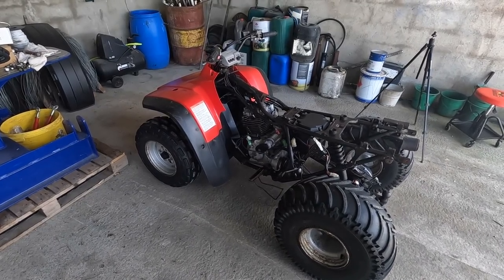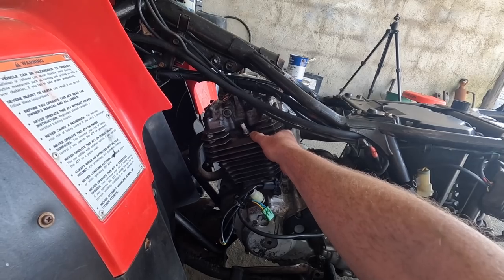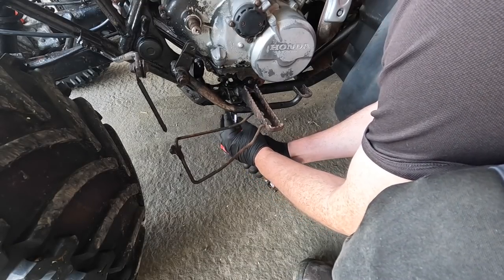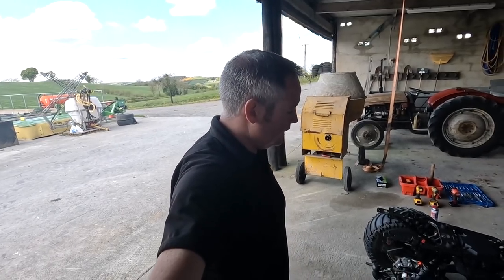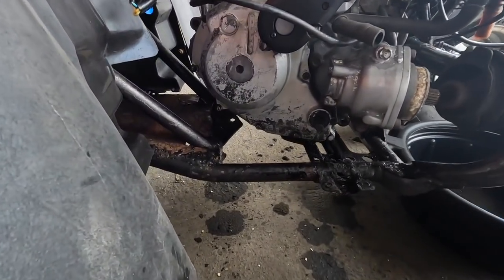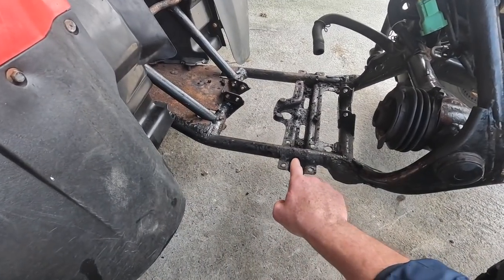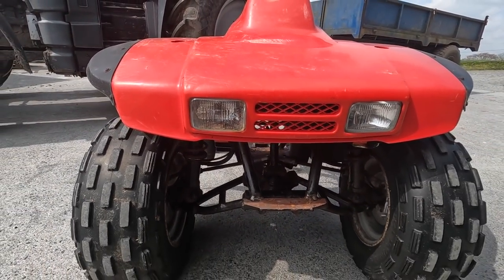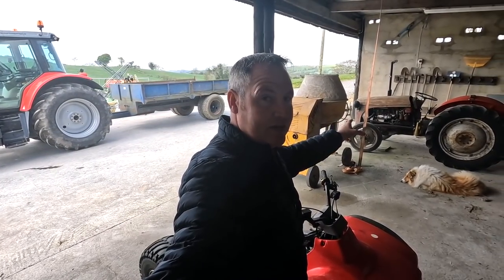ENGINE REMOVAL HONDA BIG RED 300 - FRAME IS IN A BAD WAY!!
In this part we remove the heart of our Honda Big Red 300, ready for it's rebuild. We finally get to see how bad the frame actually is.